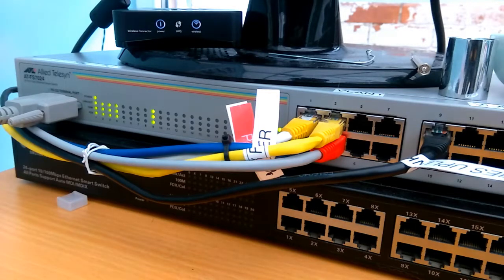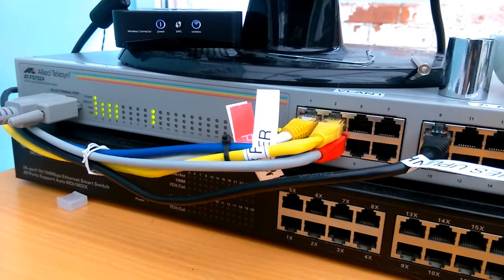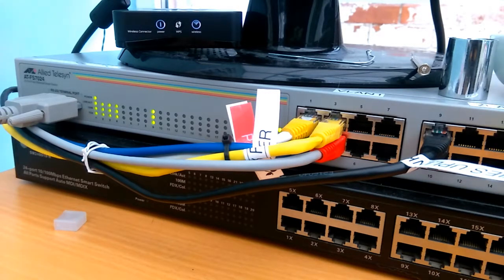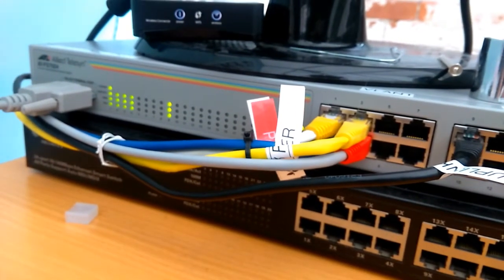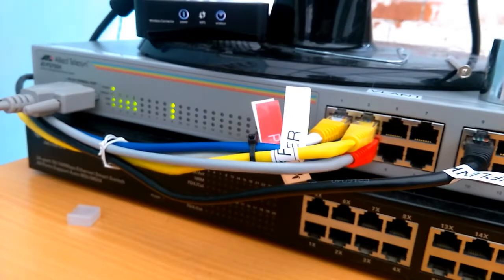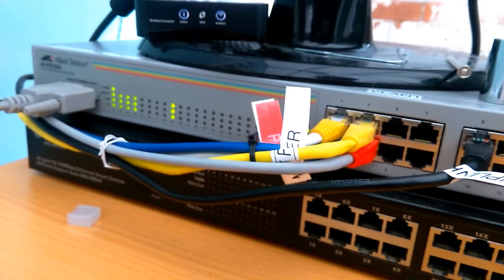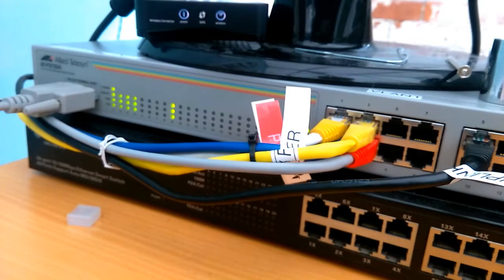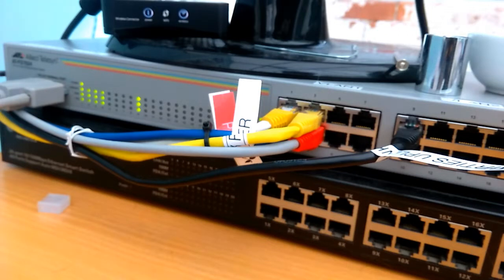Setting Up a VLAN and subnet using an Allied Telesyn switch and guest wifi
In this video I use a cheap, secondhand managed switch and an old Sky Wireless Connector to turn my guest wifi into a separate, wired network